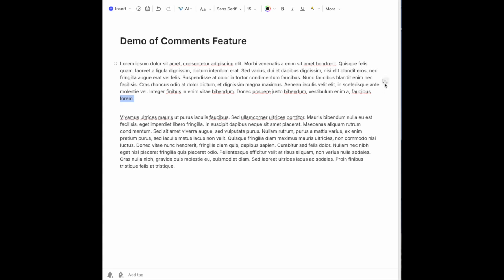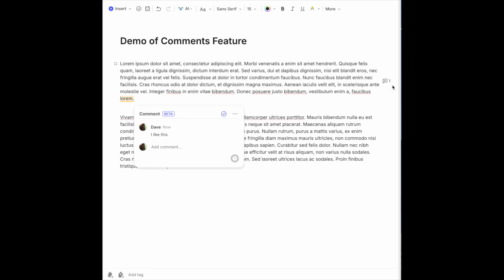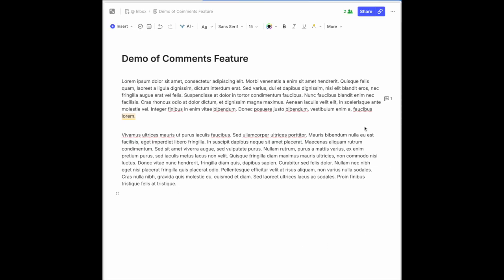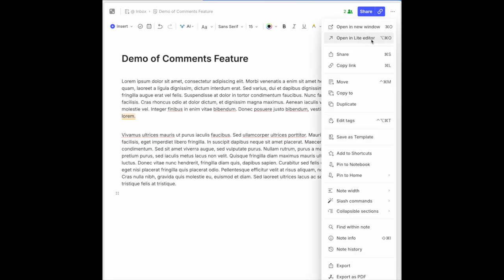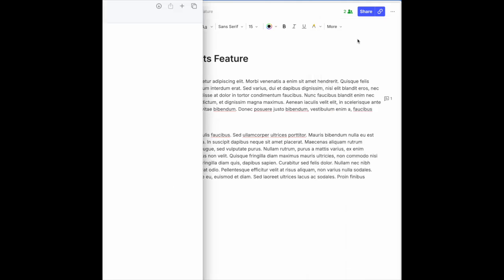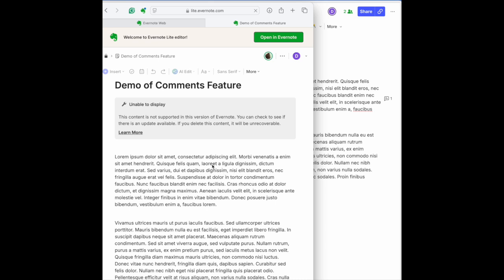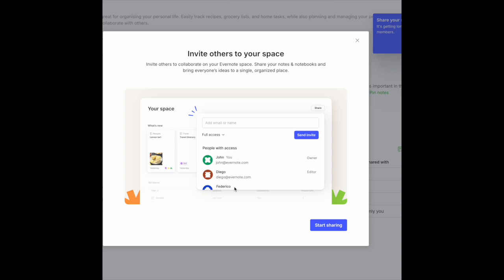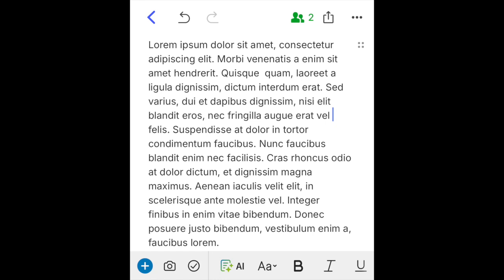Evernote Updates You Need to Know: Comments, Spaces & Mobile Upgrades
Evernote is rolling out new collaboration features that could change the way you and your team work together. In this video, we’ll dive into the latest updates, including the brand-new commenting feature, improvements to Spaces, and a long-awaited mobile update that makes organizing notes even easier. Plus, we’ll tackle a common frustration—Evernote’s customer support (or lack thereof).

MY BOOKS:
"Be A Leader Not Just A Manager"

I post regularly about productivity, Evernote, the Getting Things Done (GTD) methodology, as well as leadership and management issues.  I am a certified Evernote expert, but I do not work for the company. Thus, my videos are based on my personal experience and the productivity information I receive as part of their expert program.  The same is true with the segments I post with David Allen, the author of “Getting Things Done.”  My posts on leadership and management issues are based on my 30+ years as a manager.

Topics In This Video:
•  Evernote has introduced a new commenting feature for shared files, currently in beta.
•  Comments appear as highlighted text with a dialog box, allowing users to reply to comments.
•  The commenting feature is not available on mobile, the light client, or older Evernote versions (before 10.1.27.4).
•  The light editor allows non-Evernote users to view shared notes but does not support comments.
•  Evernote’s Spaces feature is now available for individual users, not just corporate accounts.
•  A mobile update now includes draggable paragraphs, allowing users to rearrange note content.
•  Evernote’s help site (help.evernote.com) is a primary resource for troubleshooting issues.